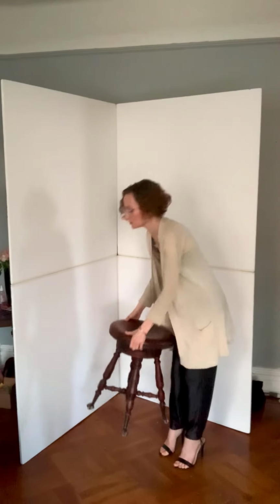How to Pose & Make Your Clients Comfortable in Front of the Camera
Posing can be both uncomfortable for both clients & new photographers.  In this video, I share my top tips with new portrait photographers so their clients can feel comfortable rather than awkward in front of the camera.